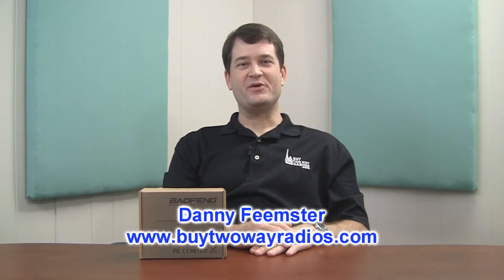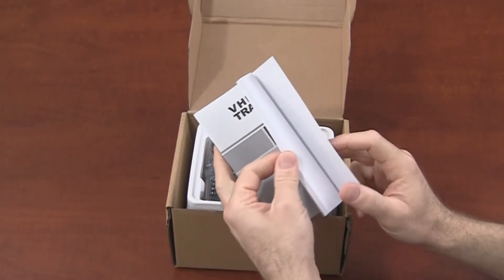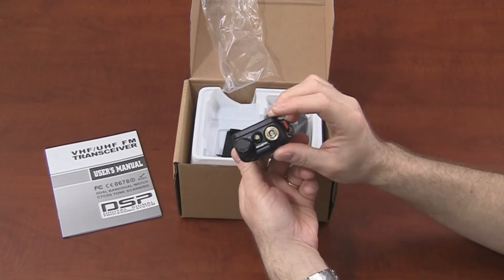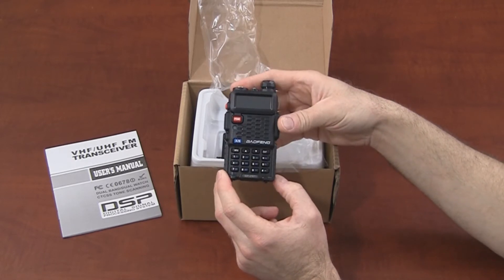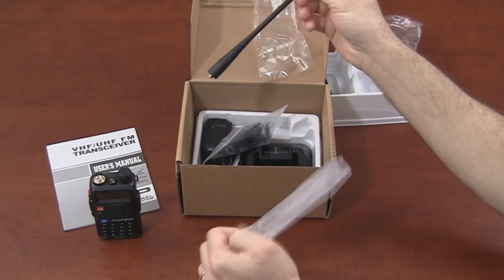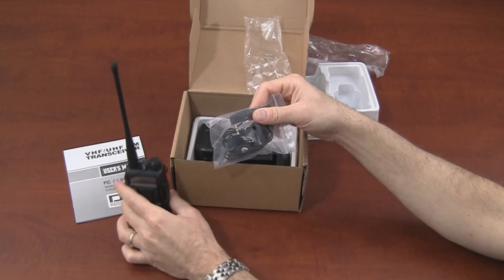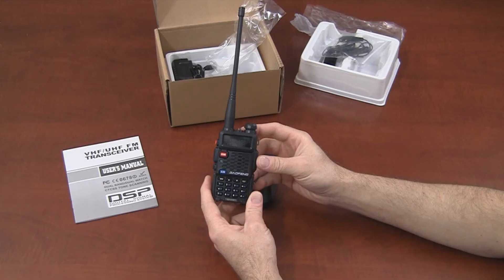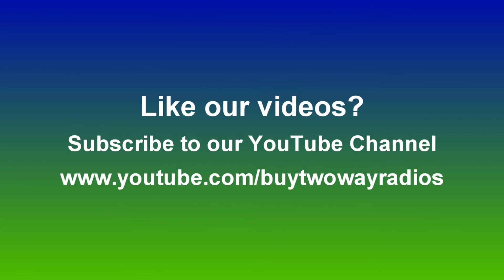Baofeng BF-F8 Plus Dual Band Amateur Radio Unboxing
This is an unboxing and overview of the Baofeng BF-F8+ dual band amateur radio available